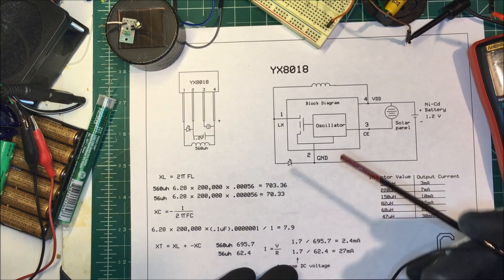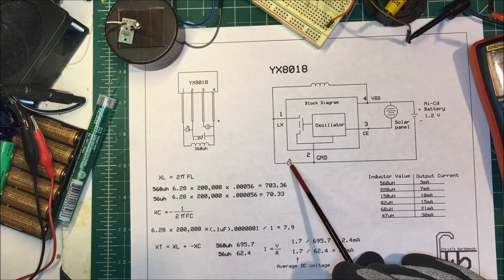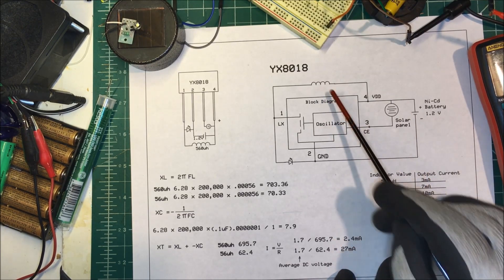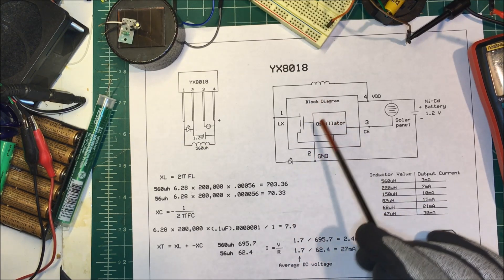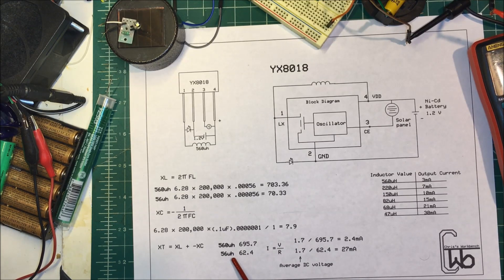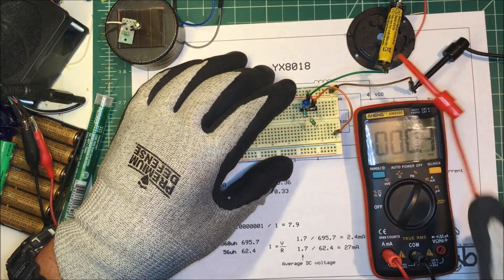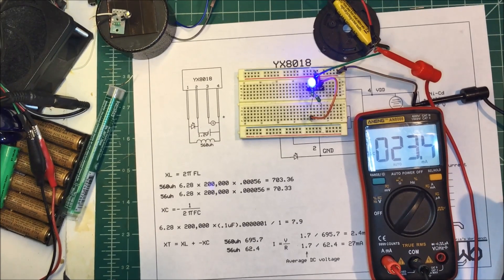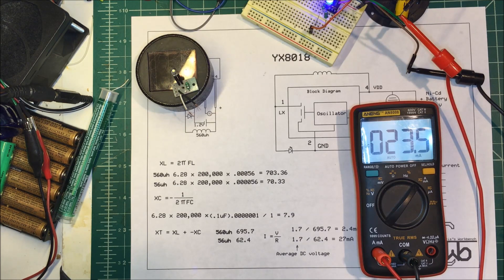YX8018 solar garden light controller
Sizing an inductor for a Yx8918 IC